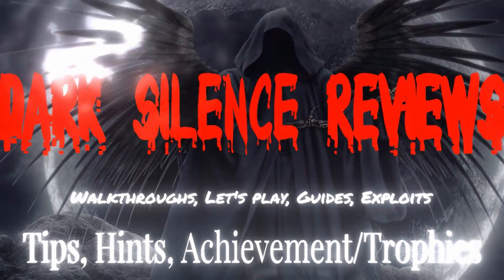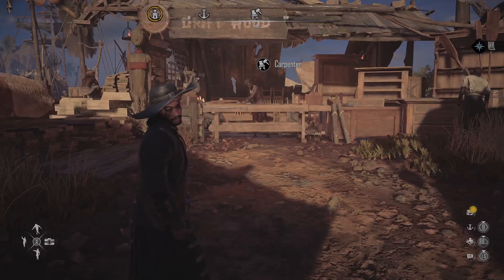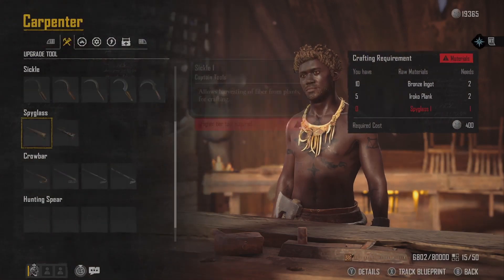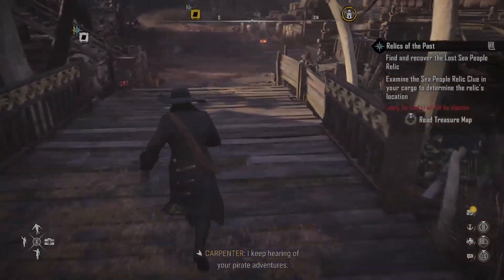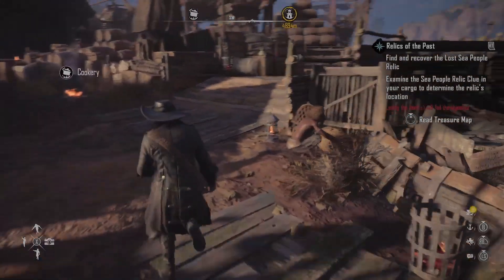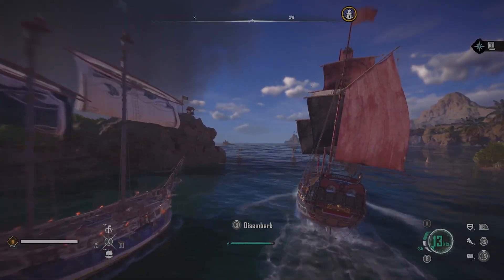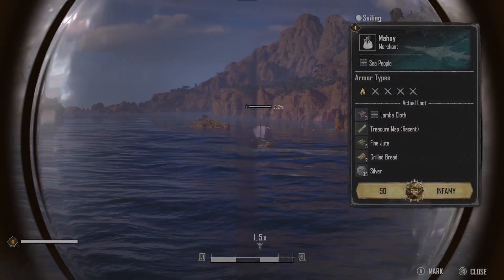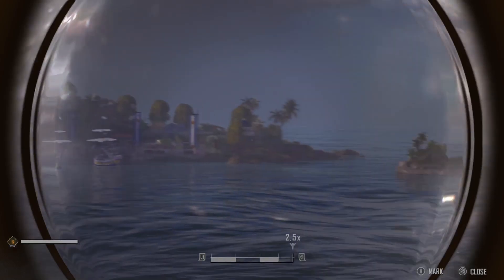Skull and Bones - Achievement Guide There you are!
A quick easy guide for annoyance I came across

All videos created on this channel are my own edited gameplay. Everything I create is with passion and love so I may not be perfect on everything I do my best. I hope you enjoy my content if you do please shoot me a like and follow it would help me out a ton.